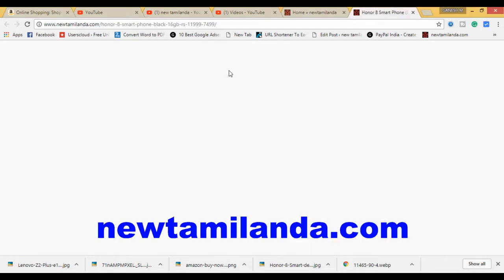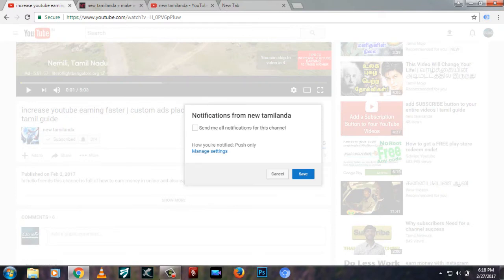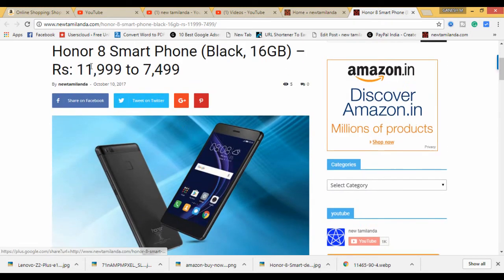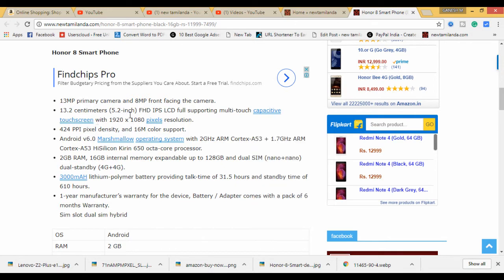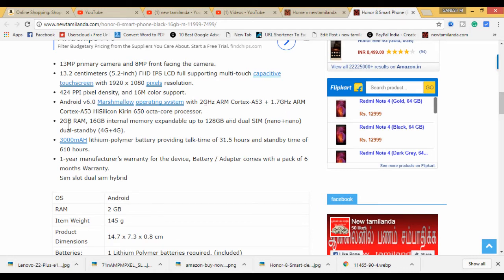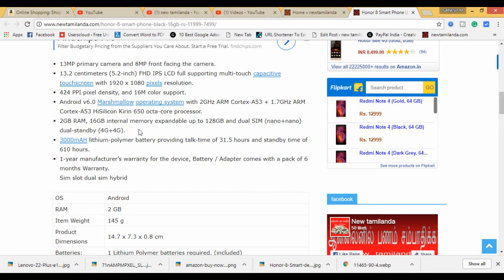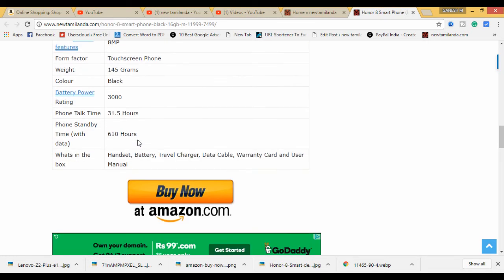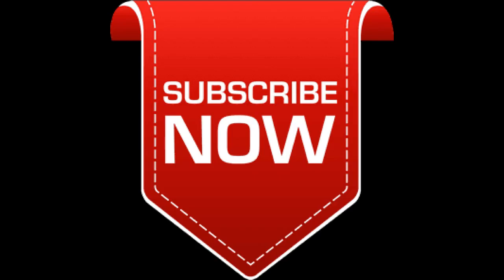Amazon offers - Honor Smart Phone – Rs: 11,999 to 7,499 - Honor 8 Smart Phone (16GB)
In this video im going to show amazon new offers for smart phone. this offers is limited for certain period only soon buy it. honor smart phone for only 7500 rs.

Hi hello friends this channel is full of how to earn money in online and also easy tips to make more money in short amount of time